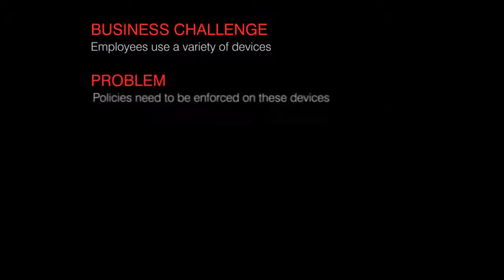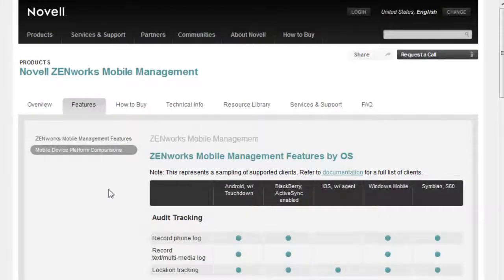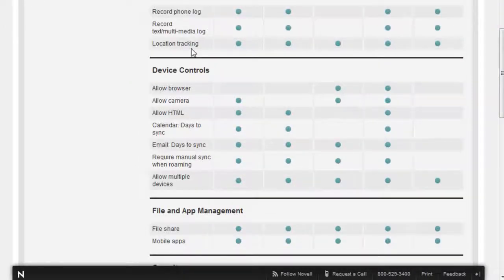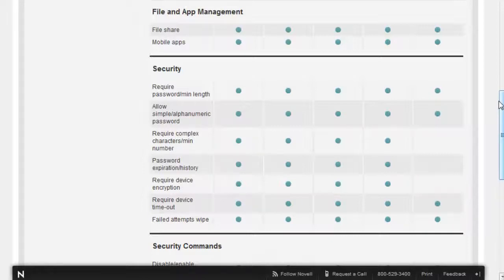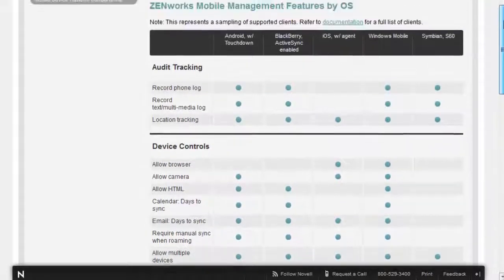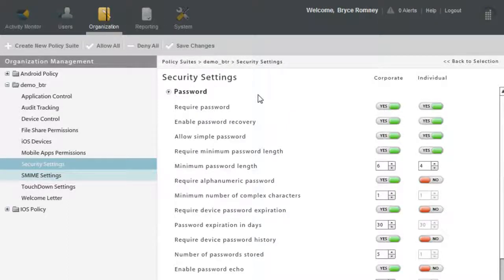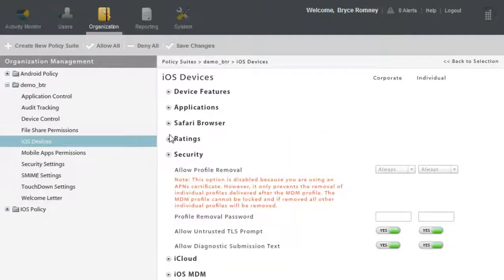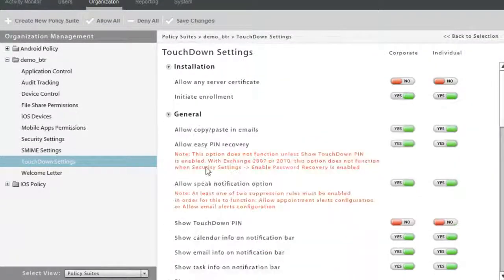Managing iOS, Android, and More ZENworks